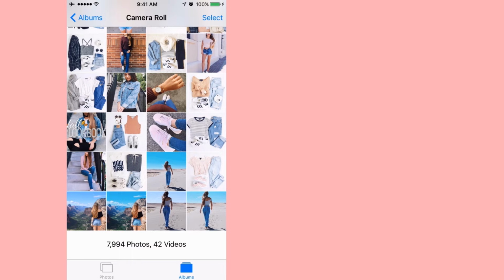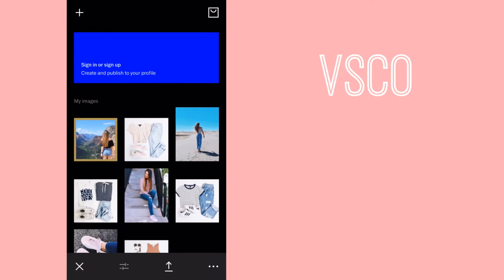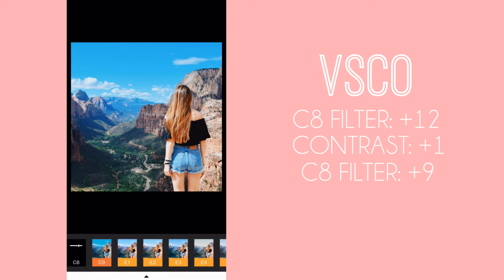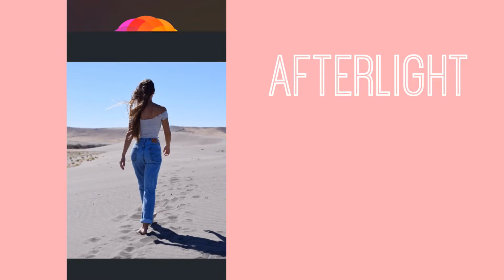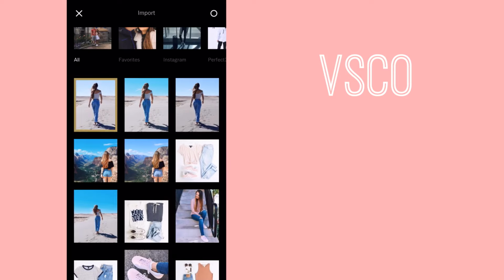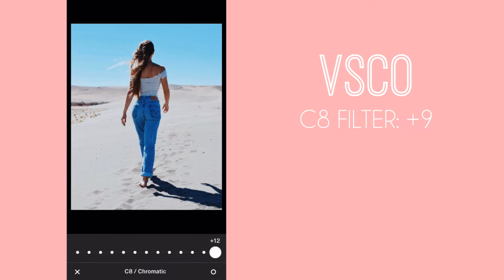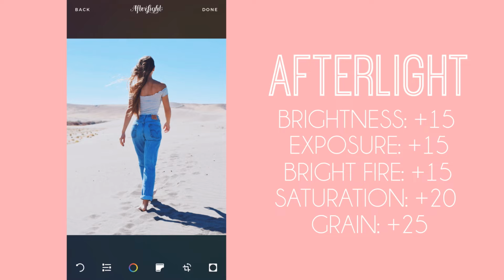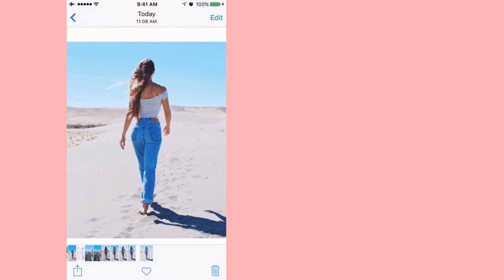How I Edit My Instagram ♡ Part 2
Hey Babe! I decided to do a Part 2 video showing you how I edit my Instagram photos! This video is specifically how I edit my travel photos. If you’re looking for how I edit my layouts to get the background so white then check out Part 1 I hope this answers any questions you have about how I edit my photos and as always if there’s anything you want to see let me know in the comments below. Have a wonderful day; so much love from me to you ♡ xx, Ellen.